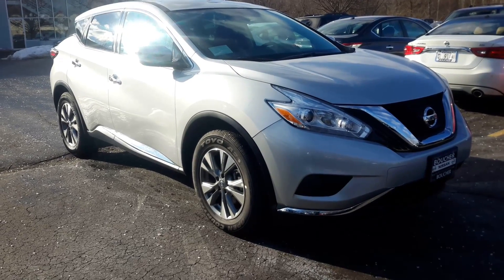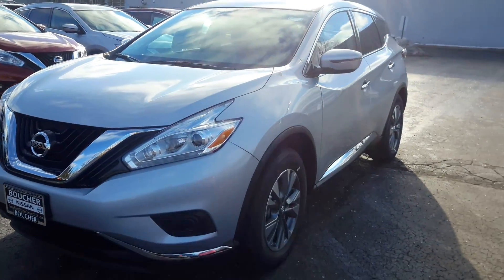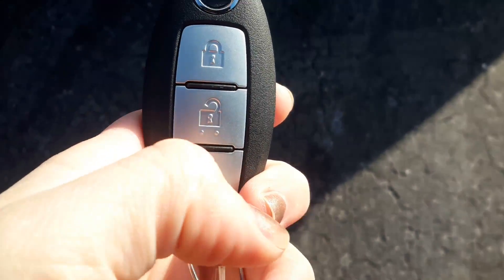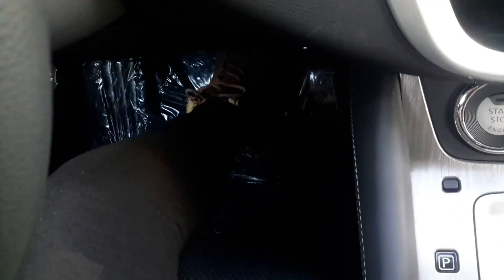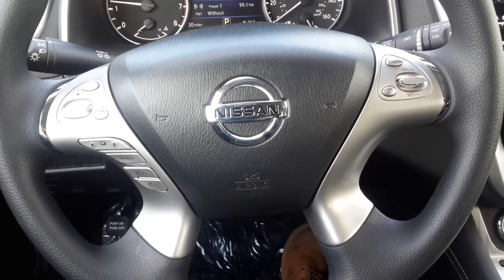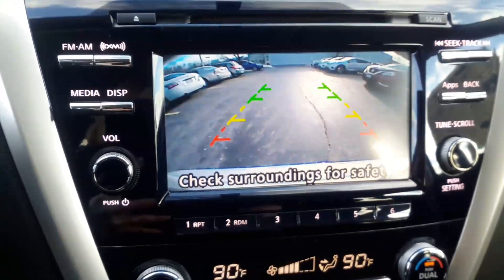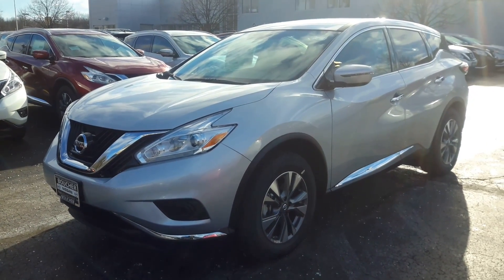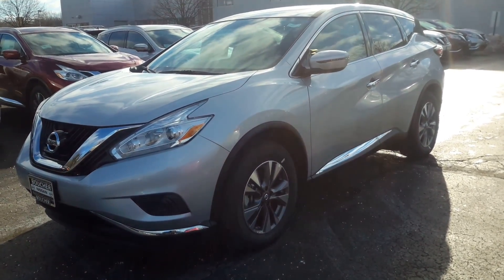2016 Nissan Murano S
2016 Nissan Murano S with keyless entry, Bluetooth, rear view camera and so much more at Boucher Nissan 4141 S 108th St Greenfield Wi 53228!